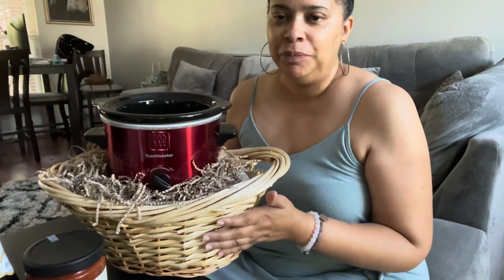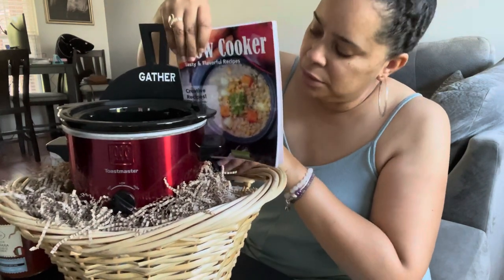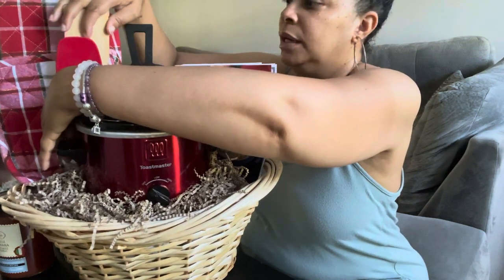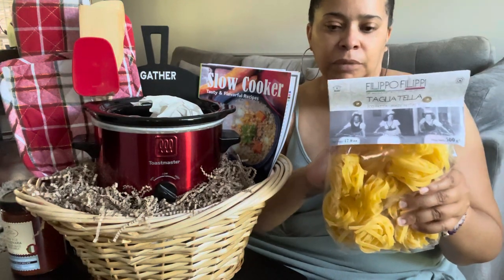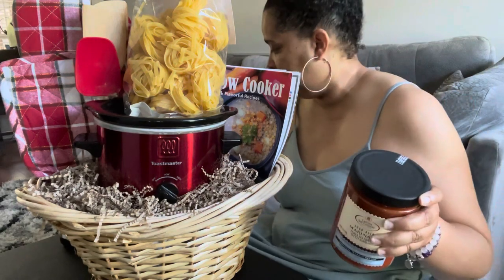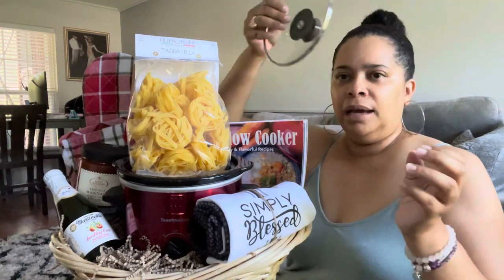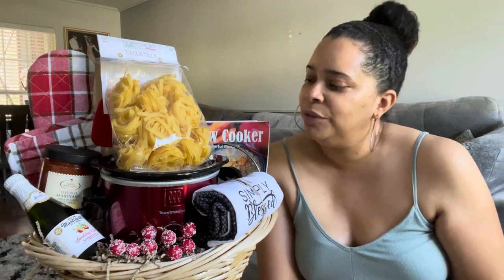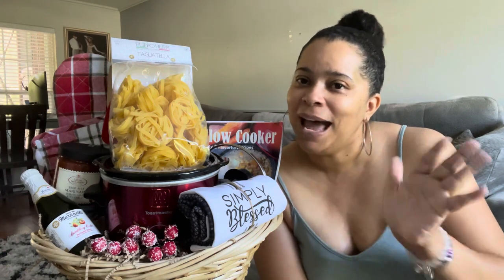Holiday Gift Basket Idea Using A Slow Cooker | VC’s Craft World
Hello everyone today I did a holiday gift basket idea using a slow cooker